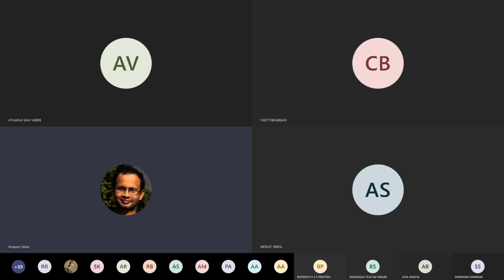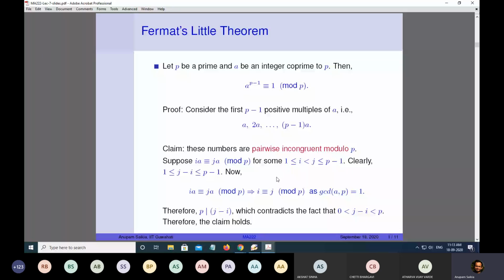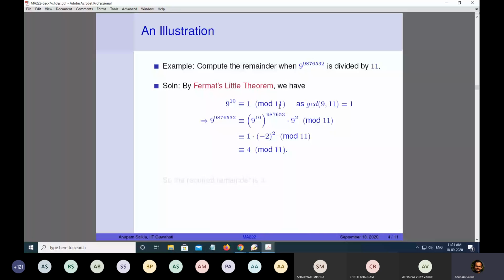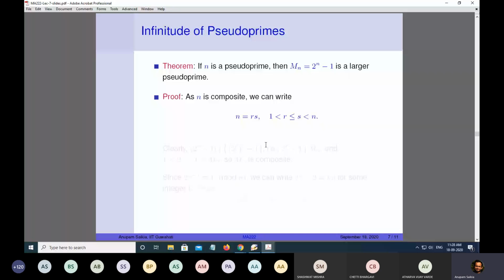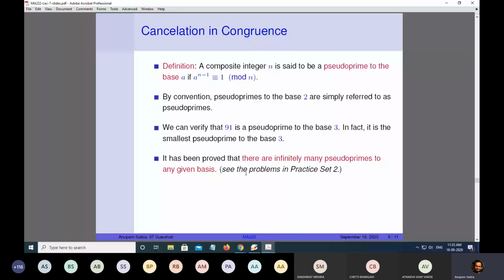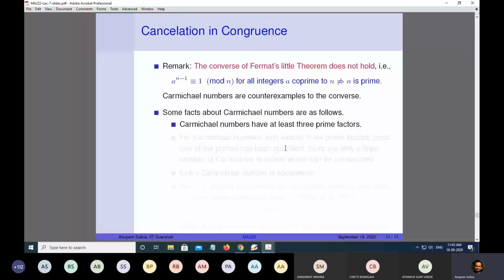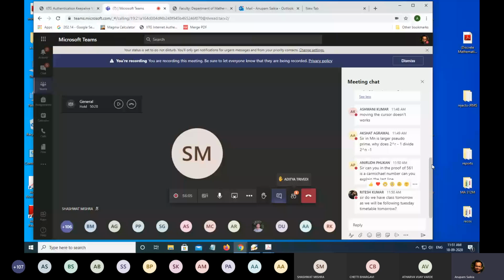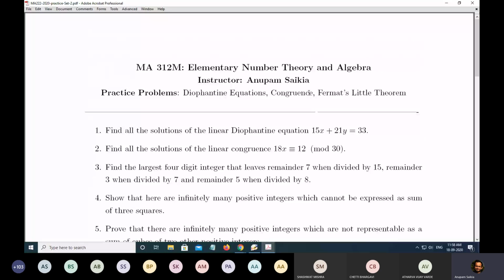Ma222 lecture 7